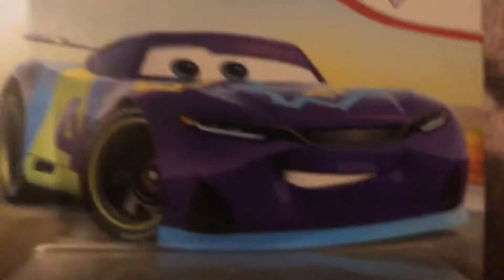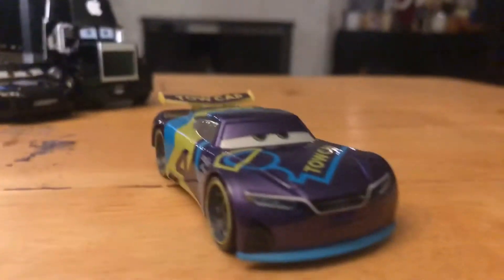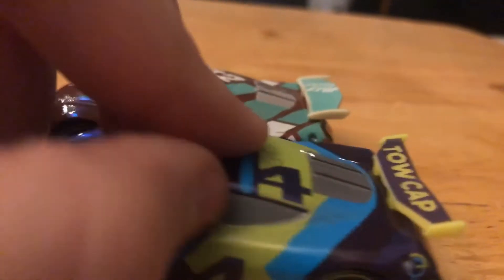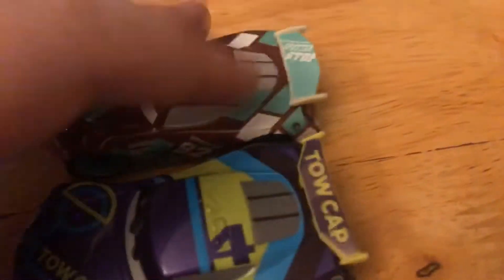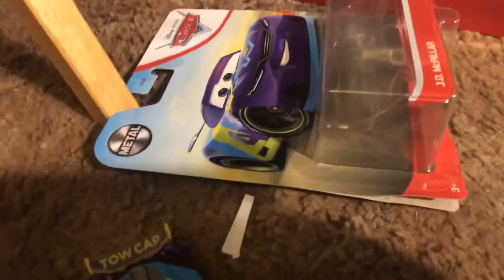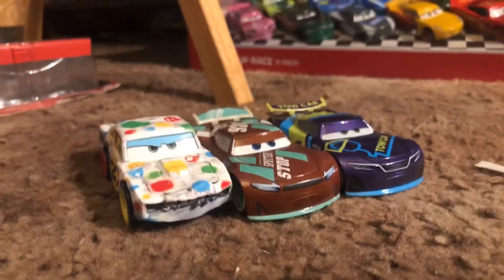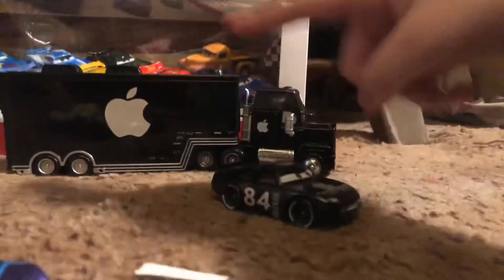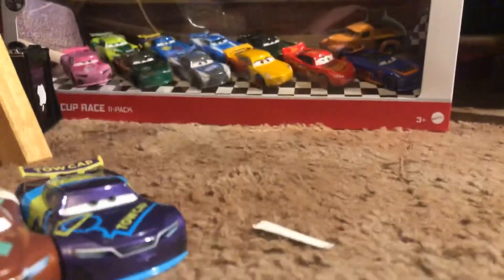Cars scores 3: J.D. McPillar